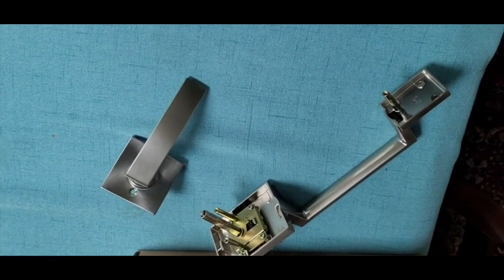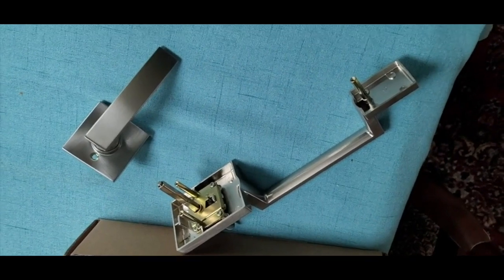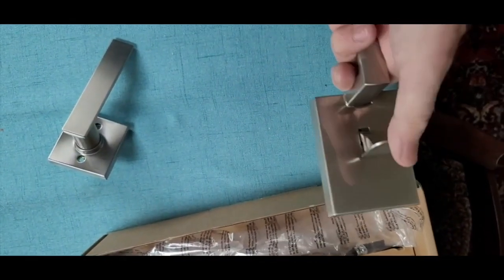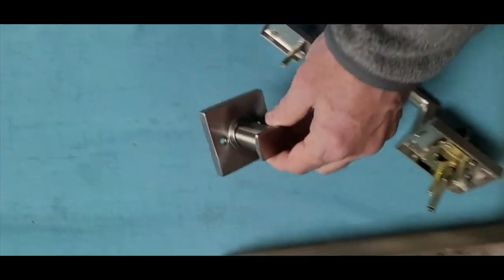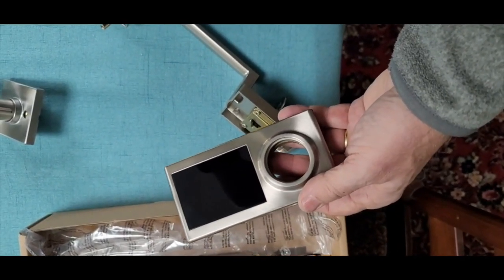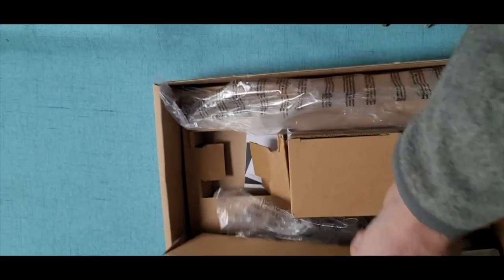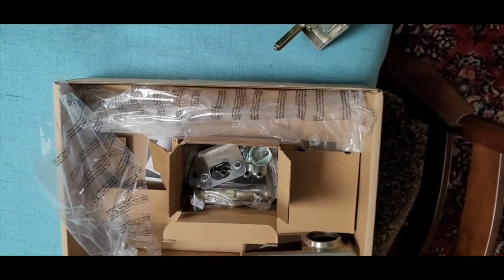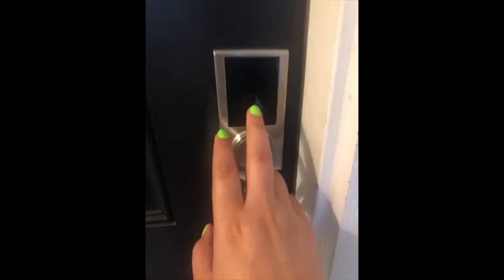Amazon Basics Grade 3 Electronic Touchscreen Deadbolt Door Lock with Passage Lever - Matte Black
Amazon Basics Grade 3 Electronic Touchscreen Deadbolt Review: A Long-Term User Perspective

Amazon Basics Grade 3 Electronic Touchscreen Deadbolt Door Keypad Lock with Passage Lever, Matte Black, 133mm H Uppper x 65.3mm H Lower